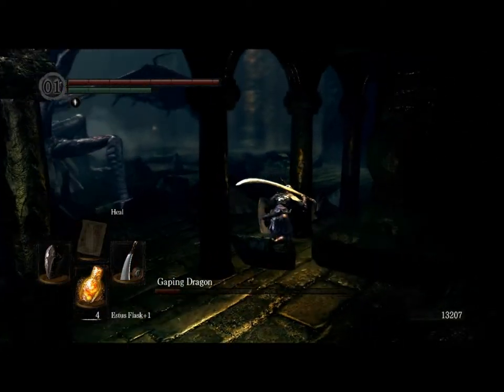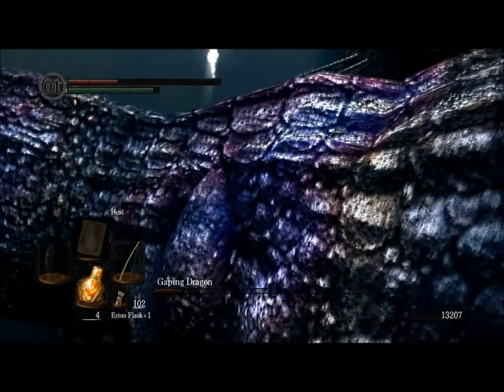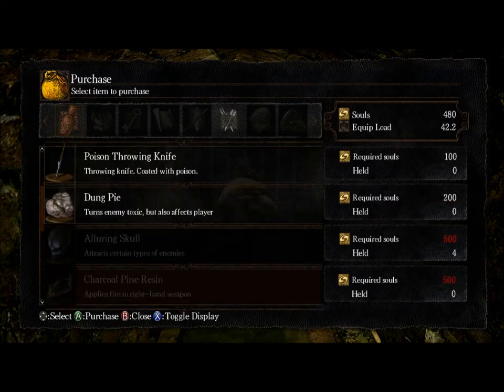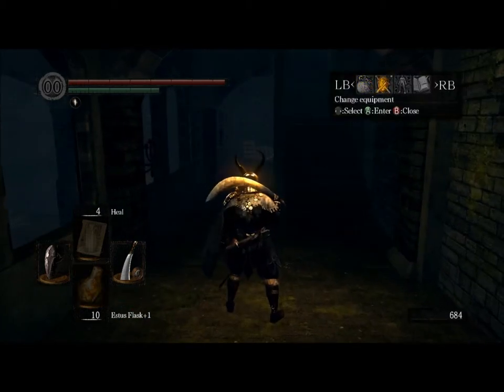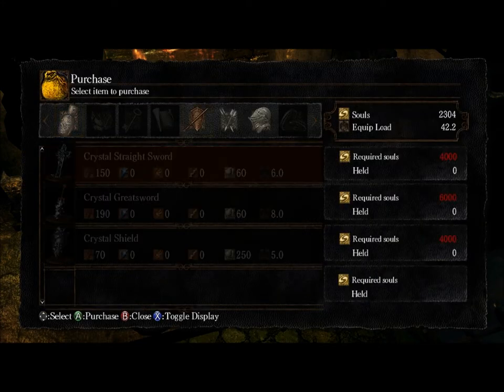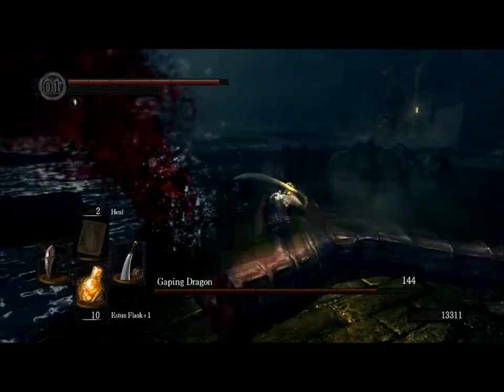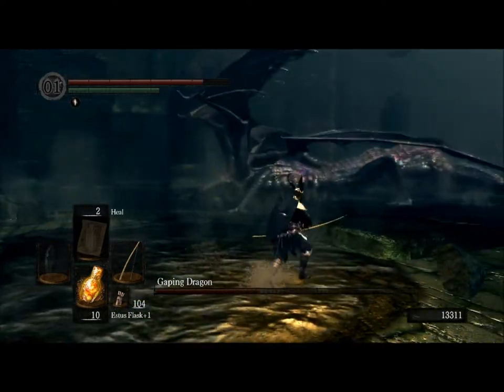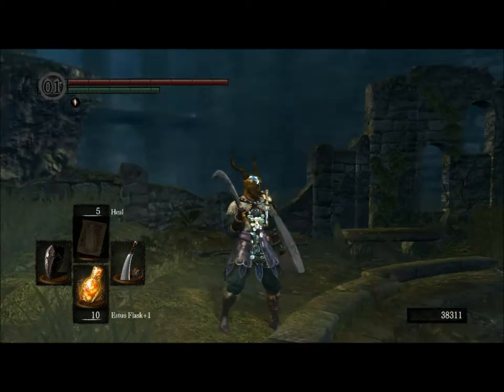Dark Souls Gameplay Part 2 (The Gaping Dragon)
Yay for more Dark Souls gameplay! Got some epic stuff coming up next! :D